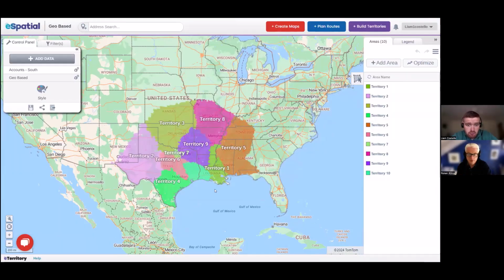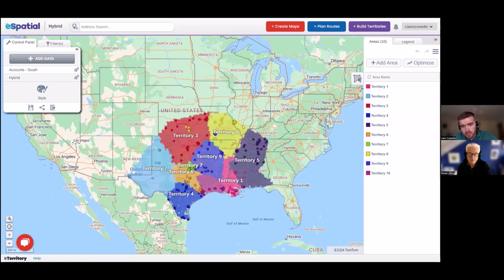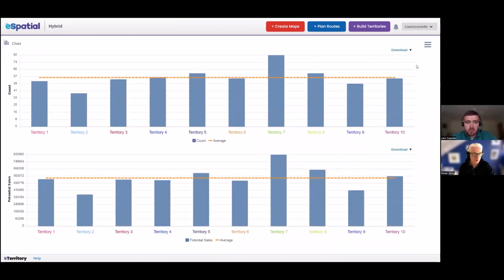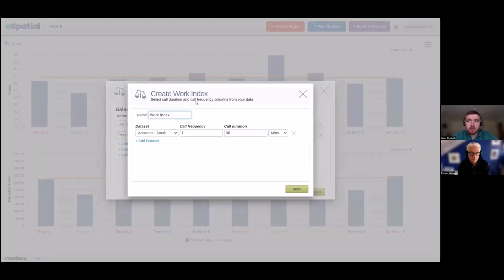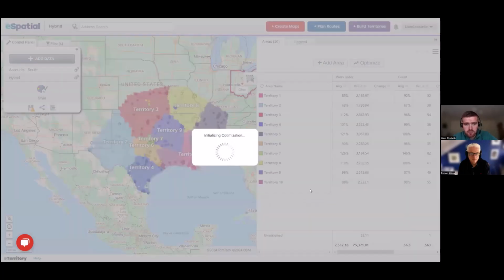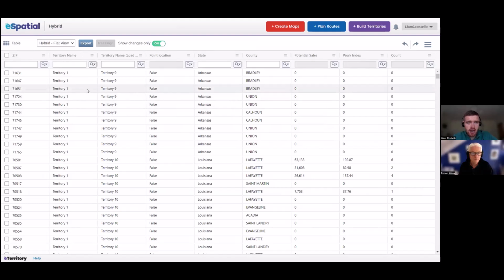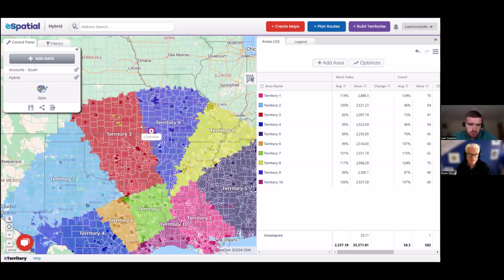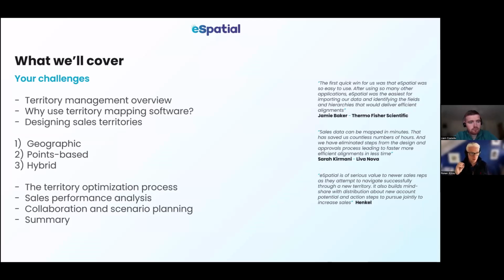eSpatial Territory Management - Driving Revenue and Productivity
Organizations with sales, service teams, operations teams, and franchises use territories to define areas of responsibility.

Most territories are geographic, but some organizations design territories on points or accounts (account-based) or a hybrid approach (geographic and account-based). But no matter the approach, it’s essential to find and plan a strategy that makes full use of your team's time, enhancing their ability to deliver top-notch service and elevate sales performance. This requires a dynamic mindset; you can’t simply set a plan and forget it.

02:22 - Territory management overview
04:51 - Territory types
08:21 - Account exceptions
09:57 - Adding a balance
14:40 - Workload index
16:20 - Running a territory optimization
18:20 - Scenario planning
21:40 - Sharing your map
24:28 - Territory reassignment
26:08 - Territory center points
27:45 - Summary of everything we covered